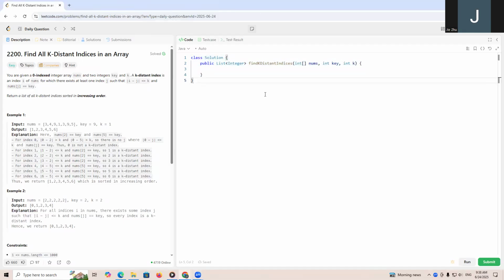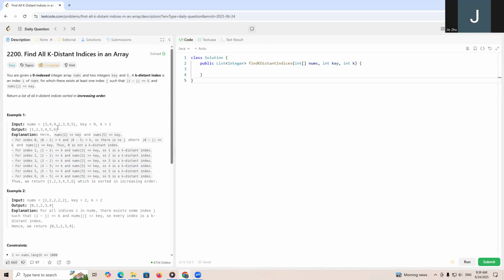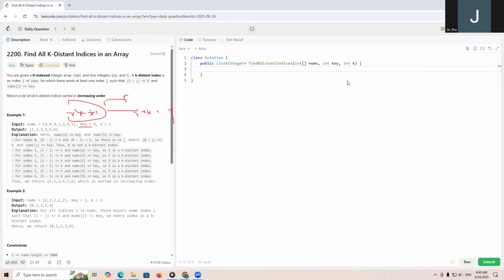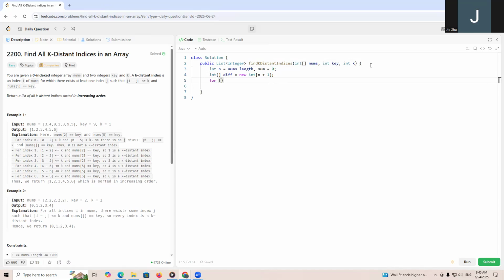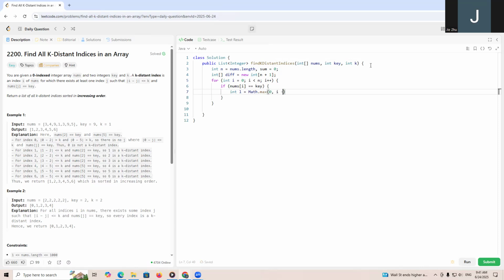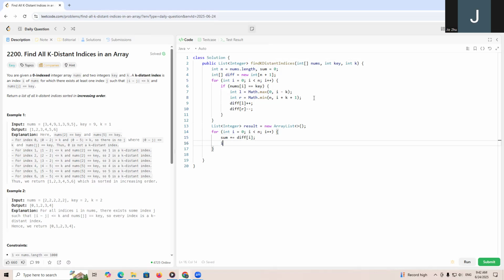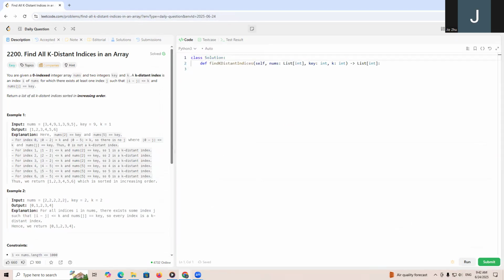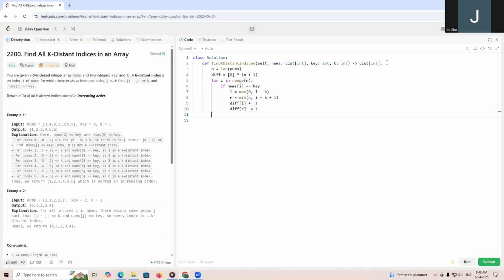2200. Find All K-Distant Indices in an Array